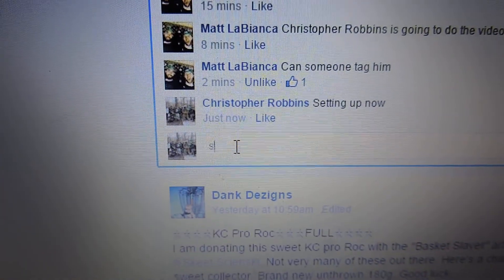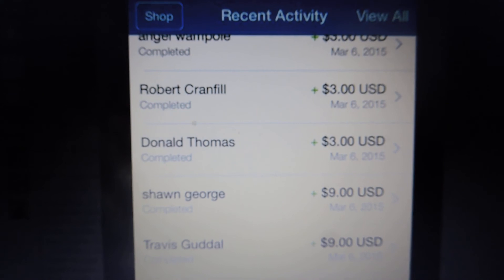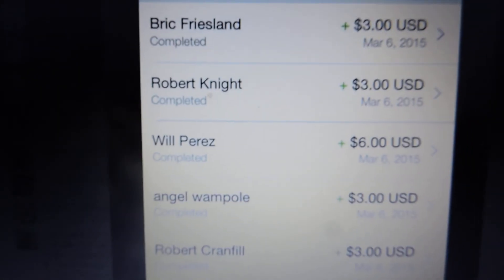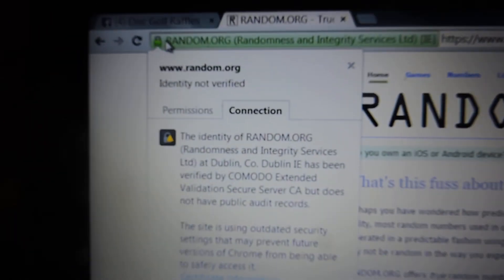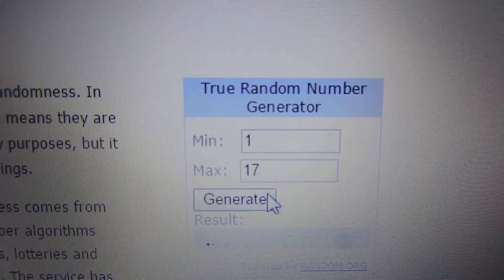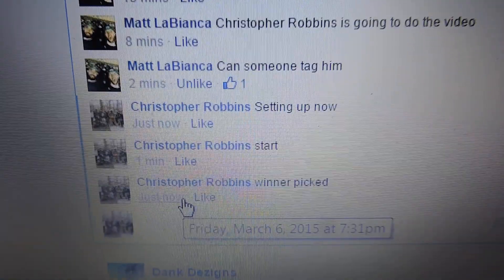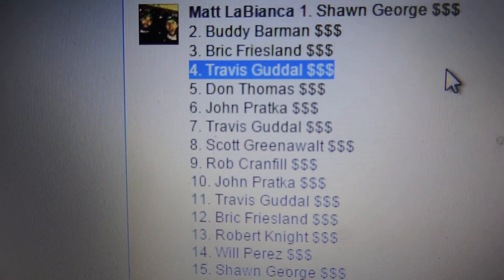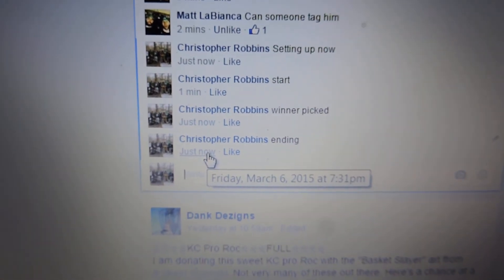Matt LaBianca 3/6/15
Proto Vroc Pick